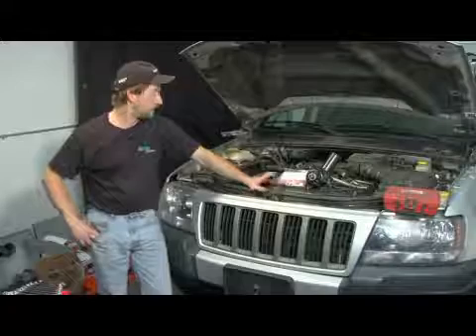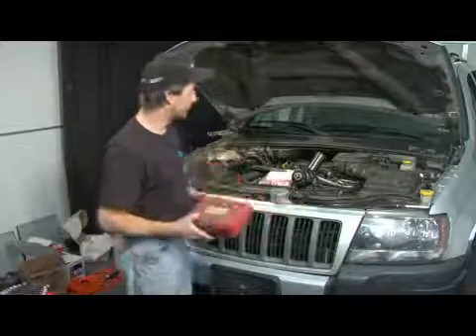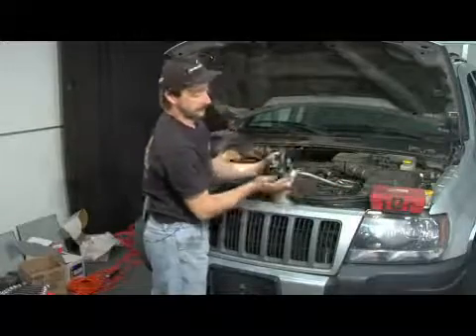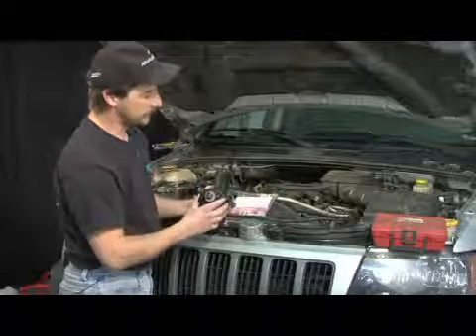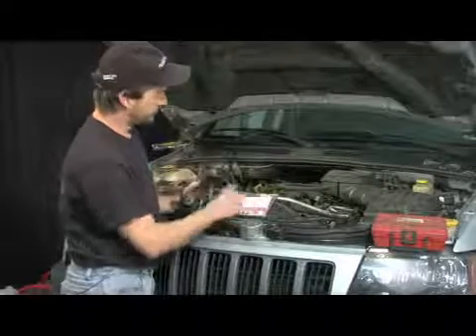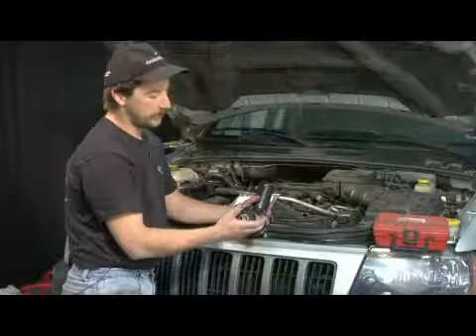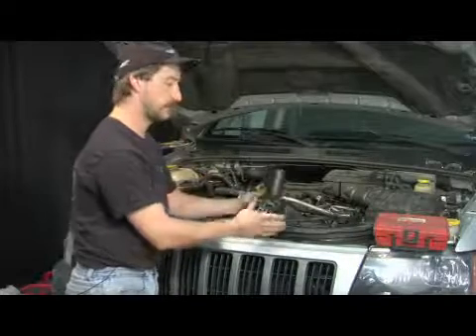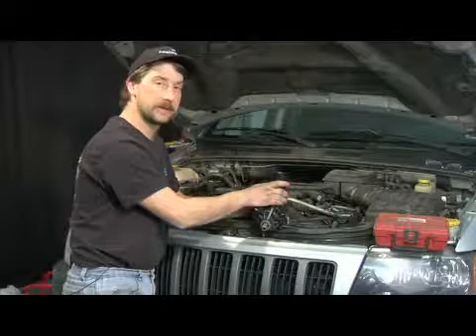How to Change a Power Steering Pump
How to Change a Power Steering Pump. Part of the series: Auto Repair & Maintenance. When changing a power steering pump, a pulley remover and installer kit are necessary. Find out how to remove three bolts from a power steering pump with help from an auto mechanic in this free video on car maintenance and repairs.